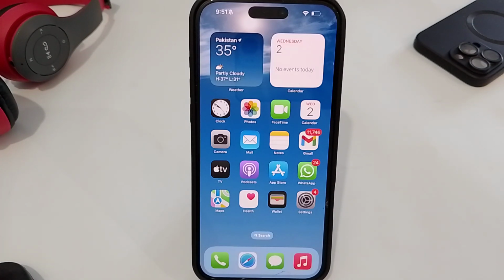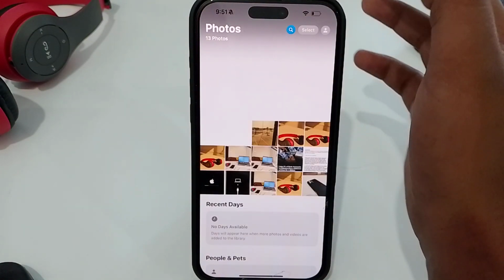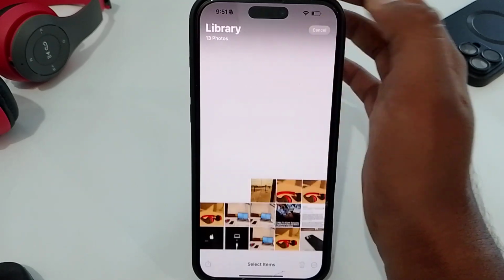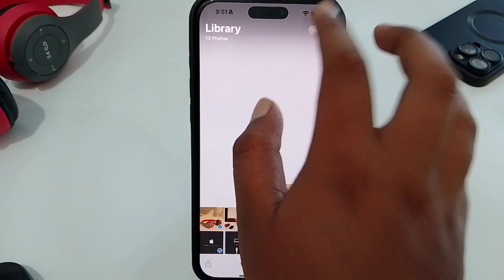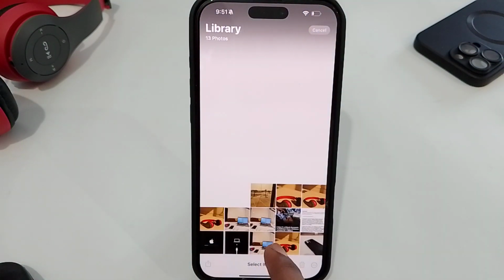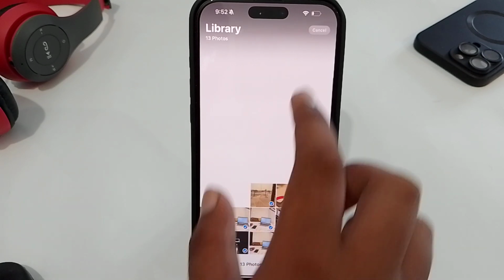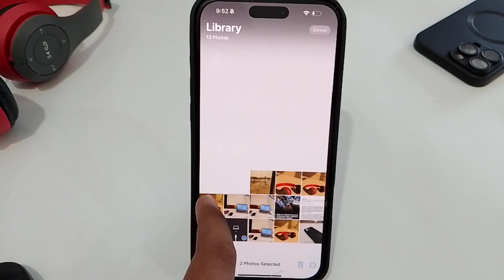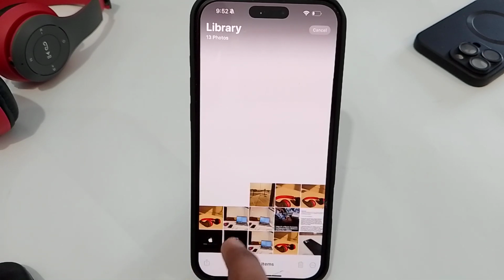How to Select ALL Photos on iPhone (3 Easy Methods!) | 2025 Guide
Need to quickly select hundreds or thousands of photos on your iPhone? Whether you're backing up, deleting, or sharing multiple photos, this tutorial shows you 3 foolproof methods to select all photos in seconds!

🔹 Methods Covered:
1️⃣ The Slider Trick (Fastest method for iOS 16+)

Tap "Select" → Drag finger across screen

2️⃣ Select All Button (When available)

Works in Albums, Recently Deleted, etc.

3️⃣ Manual Selection (For custom batches)

Tap "Select" → Choose first photo → Hold shift gesture

⚠️ Pro Tips:

"Select All" may not appear in main Photos tab (use Albums view)

Works differently in Shared Albums vs. Camera Roll

iOS version affects available options (I'll show all variations)

📱 More Photo Management Guides:
▶️ How to Free Up iPhone Storage Fast
▶️ Transfer Photos to PC Without iCloud
▶️ Recover Deleted Photos (Even After 30 Days!)

This description:

Clearly presents multiple solutions

Includes version-specific advice

Uses emoji bullets for easy scanning

Encourages engagement

Has targeted hashtags

Would you like me to add any specific troubleshooting tips or alternative methods?